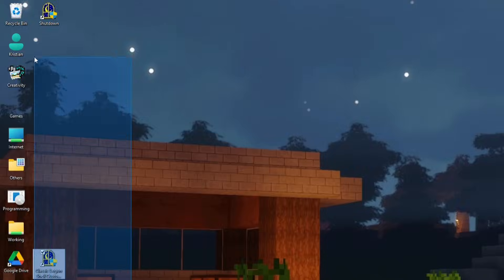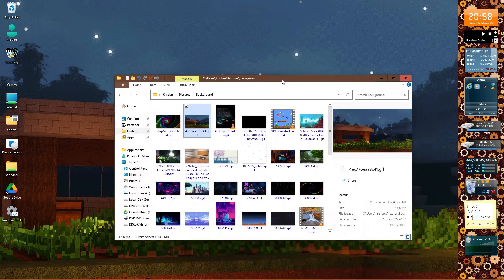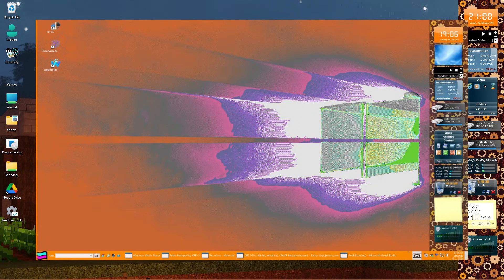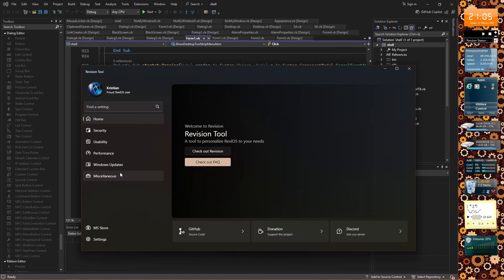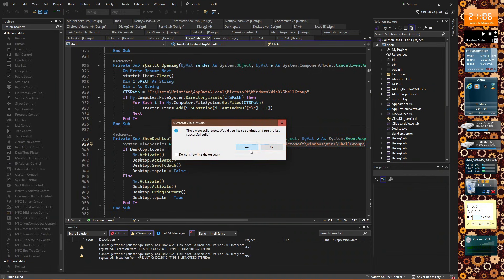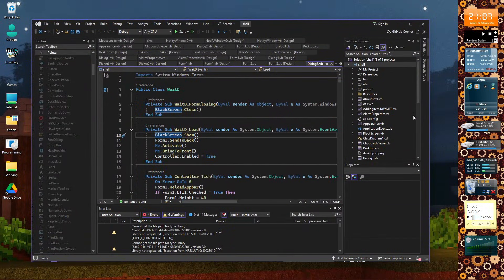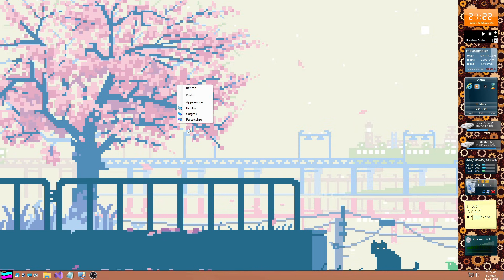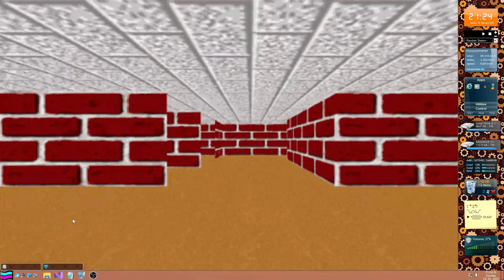I made my custom shell! (without explorer.exe)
This shell is built on Visual basic and its development started in: 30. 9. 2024, and I did a whole Live streams for this, check those as well!

(All channel members will have access to my Alpha releases in my Discord server! So don't forget the benefits! :3)

---Original-Description---

Eyoo, who watched my streams about I was doing this shell? Well, I work on the shell a little of camera and now it is FINALLY DONE! I'm really happy that I make this project final and done!

But this shell is really messy, has useless code that myself also cannot understand and it didn't work on my Windows 11...

So I decide to make a new one, that is clean, simple and works!

It helps a lot :) (and do not forget that this shell will be publicly!)

---Copyright---
In this video I did not break the Microsoft's Corporation explorer.exe or even didn't modify the Windows stuff to make it work, it is just an open source program I made in Visual Basic in Visual Studio 2022 Community Edition and for my perspective I didn't violate there anything.

---Links---
*Shell link to download in progress...*

---What-I-Used---
Supermium - to browse the web and gif images

*The music I used on the end was copyright so it is changed by YouTube...*

---Capitols---
0:00 - Intro
1:22 - What happen to the previous shell?
5:04 - How my shell now look like!
8:24 - What it have and what not... (explorer vs. my shell)
10:36 - Outro

Editor program I used: Wondershare Filmora 13
Thumbnail maded in: Gamemaker Studio 2